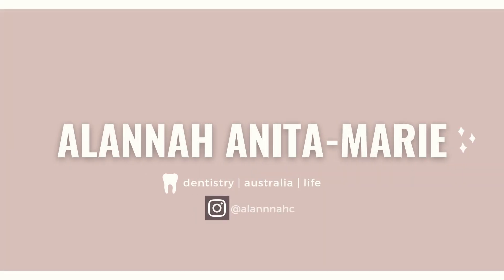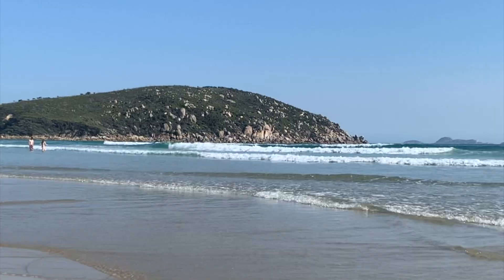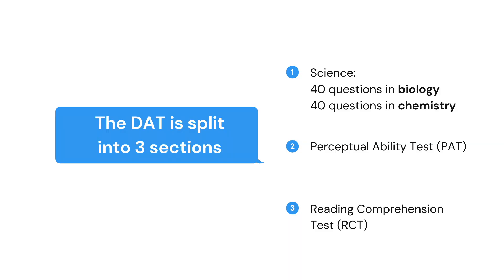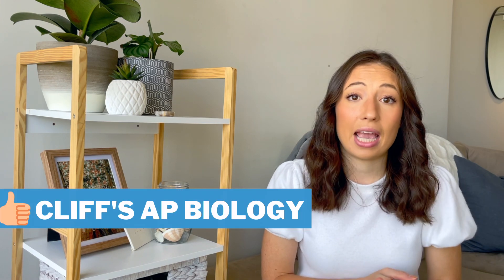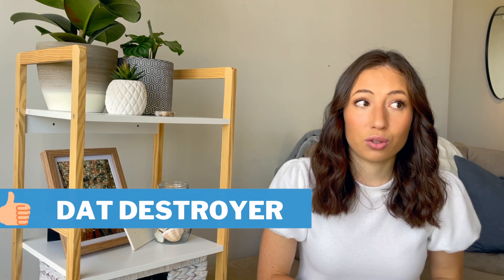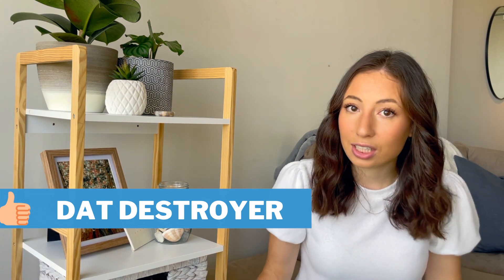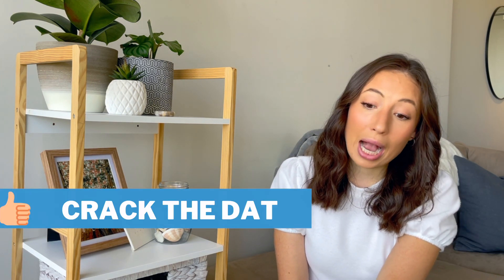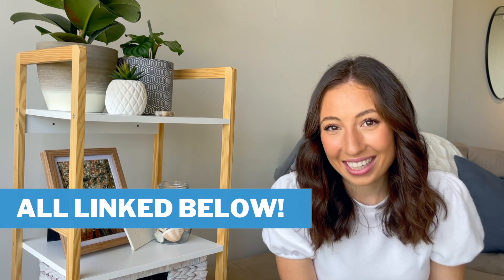DENTAL ADMISSIONS TEST (DAT) PREP: Resources used by current dental students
Hi everyone!

Today's video is all about what resources myself and fellow classmates used to prepare for the DAT. I know that searching for this information can be really overwhelming, especially when you don't know which resources are actually useful! Hopefully this video points you in the right direction to what is out there, and then you can decide what would be best for you!

Good luck to everyone who will be writing the DAT this year!

Please give this video a thumbs up if you liked it and SUBSCRIBE if you would like to see future videos all about dental school, Australia, my life in the land down under, and even a kangaroo or two.

♡ Alannah